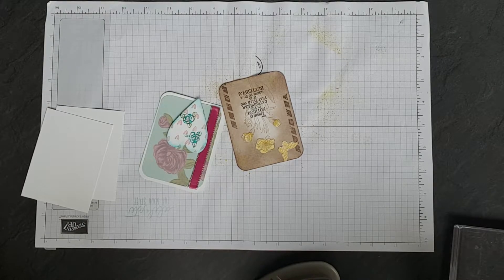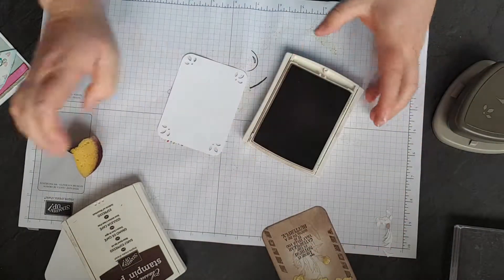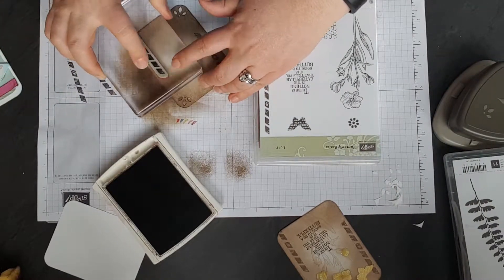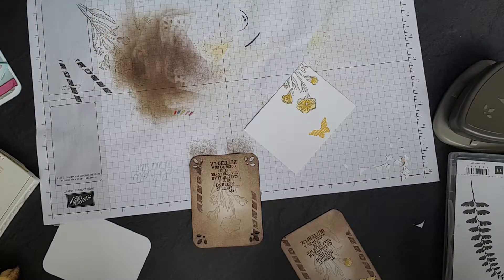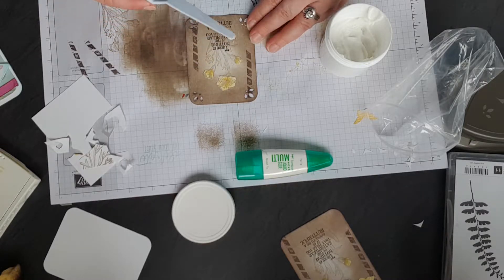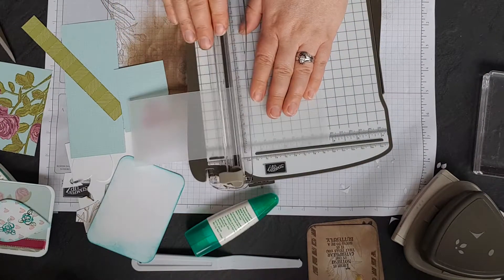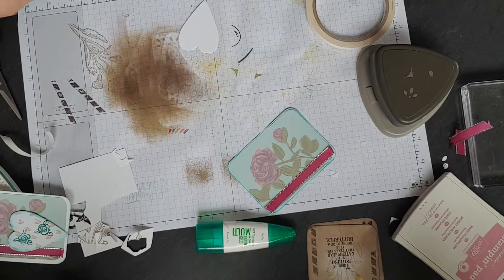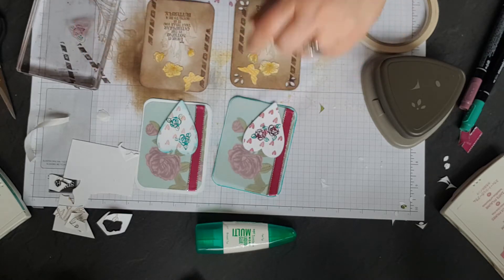Artist Trading Cards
The DSP used with the second card is Petal Garden.  The ATC's are 3x4"